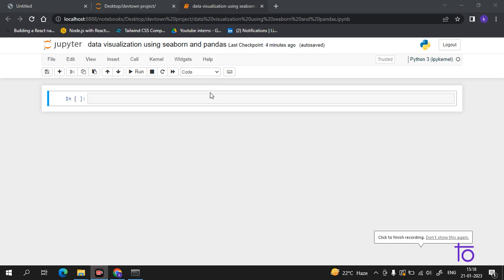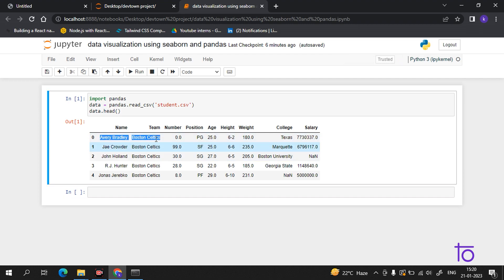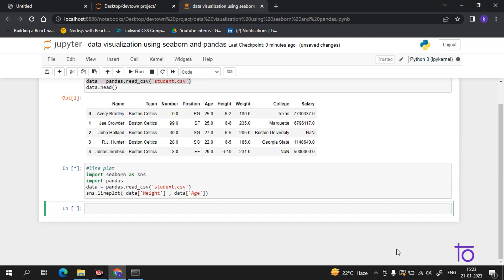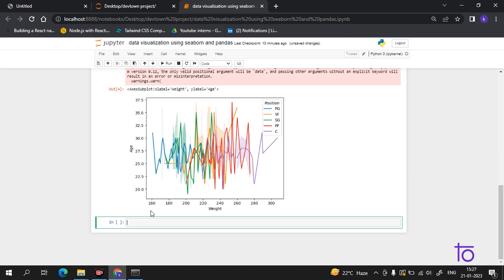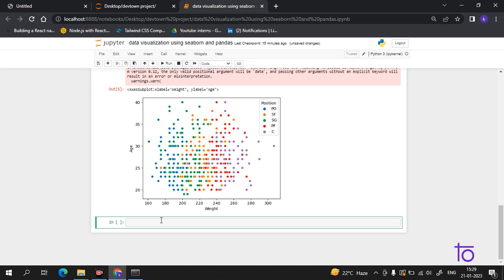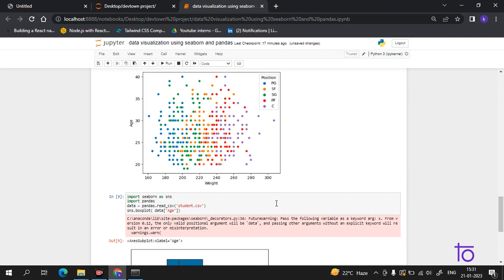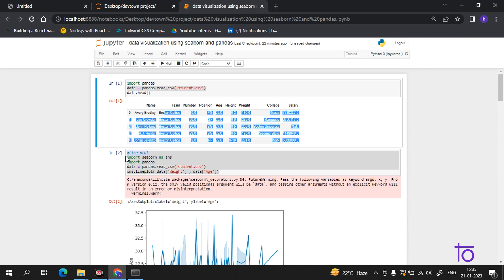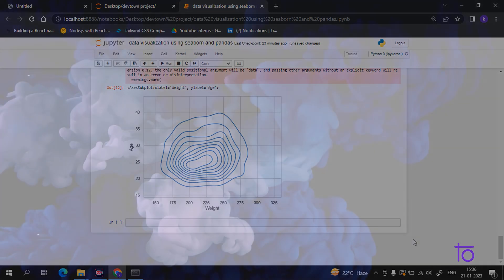29.Seaborn in Python (Part - 3)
Hello viewers,

In this video, we will learn and understand "Seaborn part 3"

So if you are a fresher, intermediate, or someone who is looking to learn Python this is the perfect place for you.

Happy Learning,
Team  @DevTownIndia